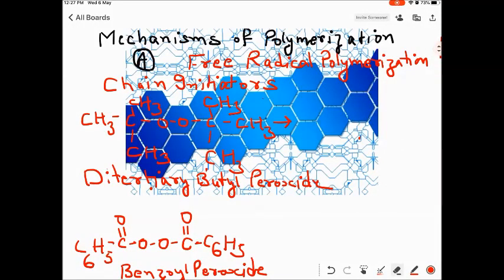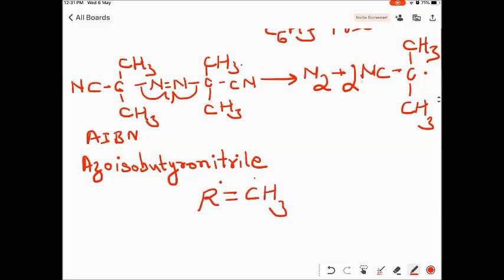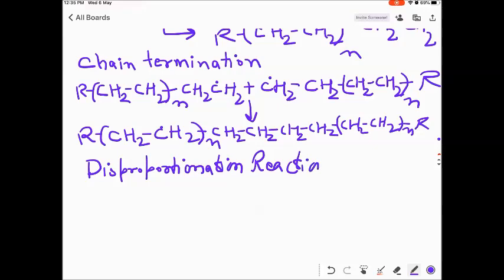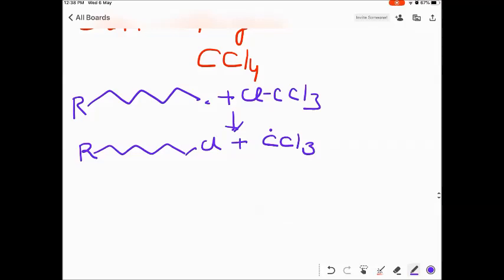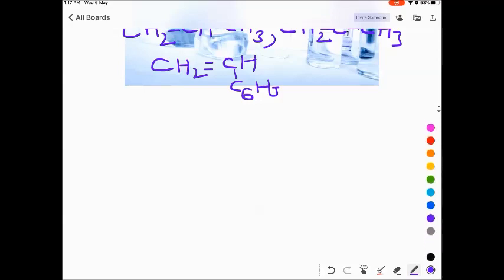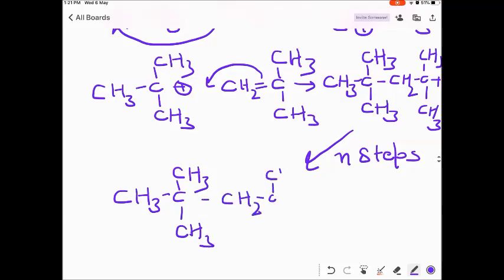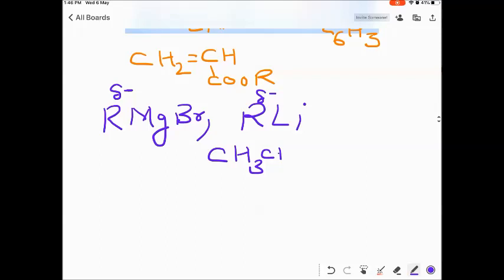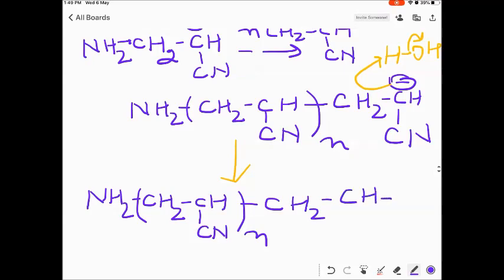Mechanisms of Polymerization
Three Mechanisms discussed are Free Radical, Cationic and Anionic Polymerization
BSc III, Semester VI, Organic Chemistry